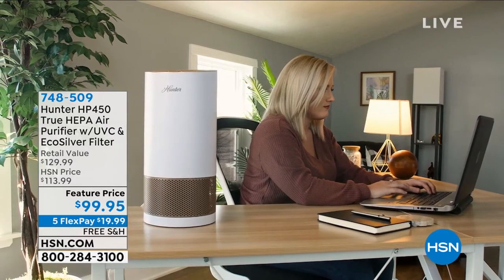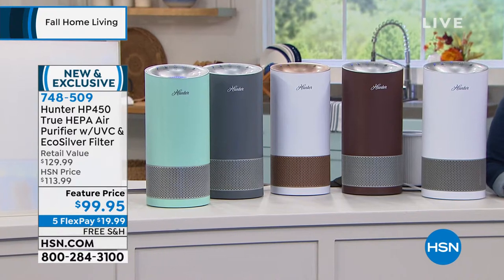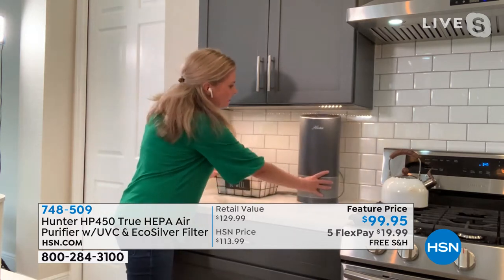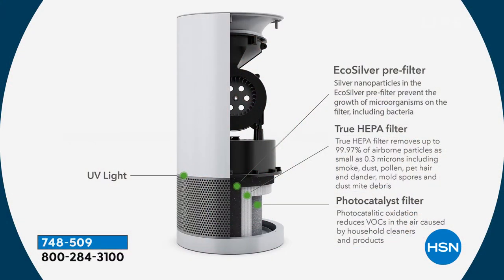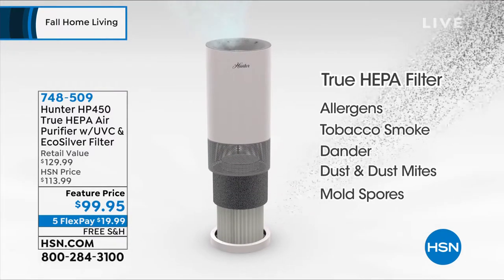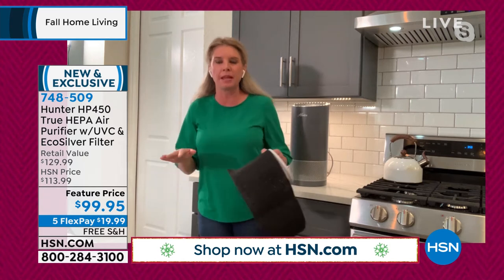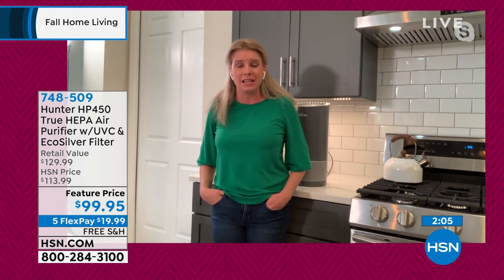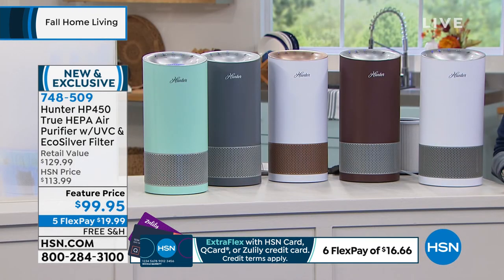Hunter HP450 Tower True HEPA Air Purifier with UVC Eco...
Hunter HP450 Tower True HEPA Air Purifier with UVC   EcoSilver Filter
This powerful air purifier cleans the air in 106 sq. ft. more than 112 times each day when set to high. The HEPA filter removes up to 99.97% of airborne particles as small as 0.3 microns in size.

    Air purifier

    True HEPA filter

    EcoSilver prefilter

    Coordinating replacement filters 756288(SS) / 756291(AS)

    Americans, on average, spend approximately 90 percent of their time indoors, where the concentrations of some pollutants are often 2 to 5 times higher than typical outdoor concentrations.